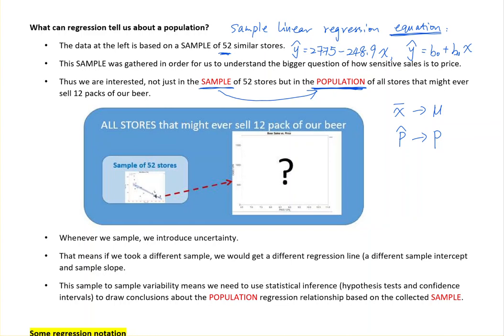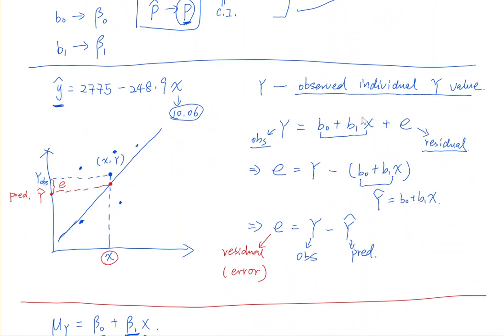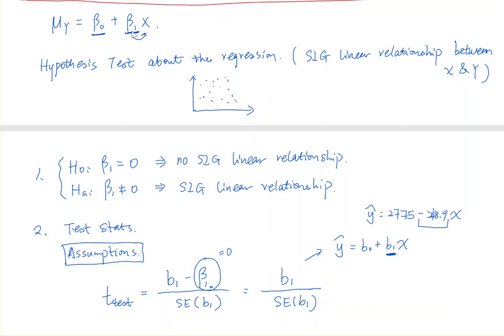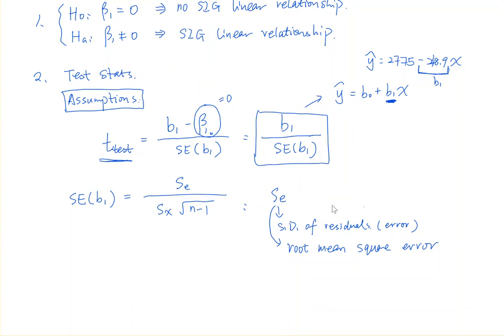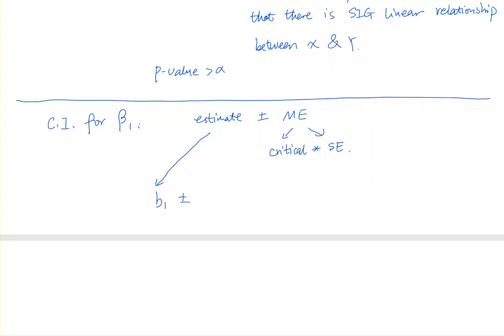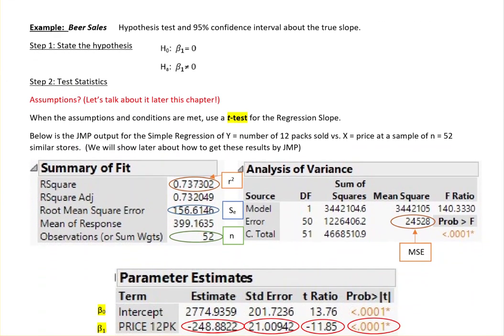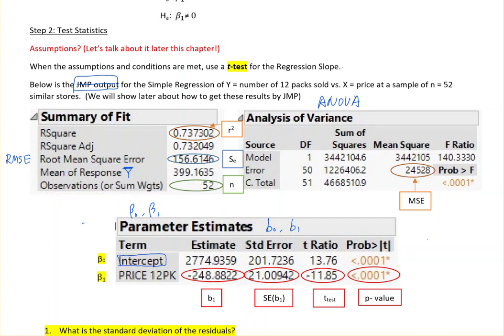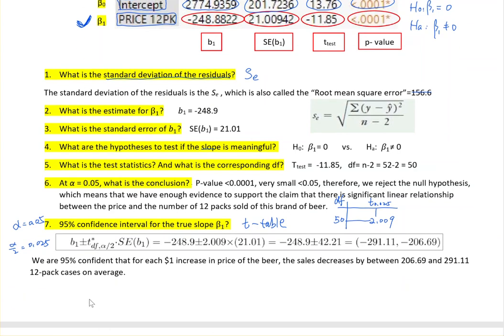Simple Linear Regression part 2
This is the part 2 of this chapter. With this part, you should be able to comple most of questions in the in-class practice on Canvas.